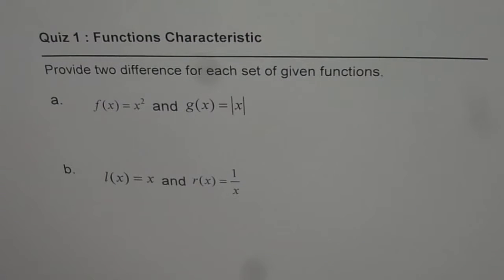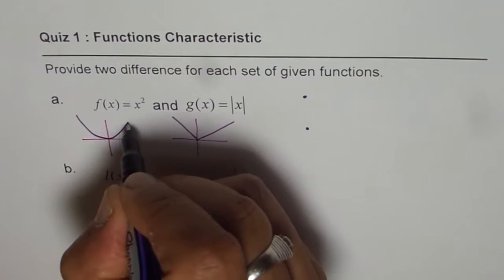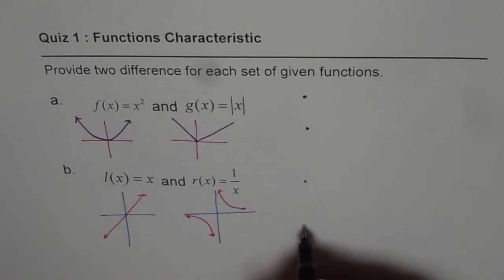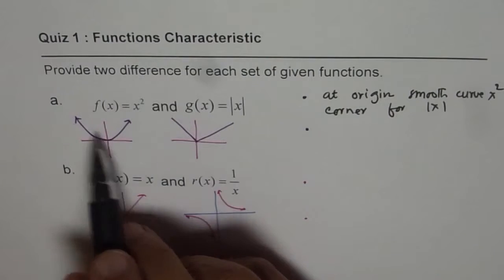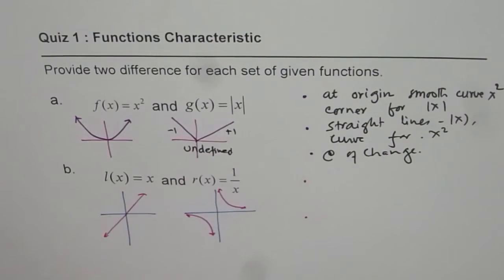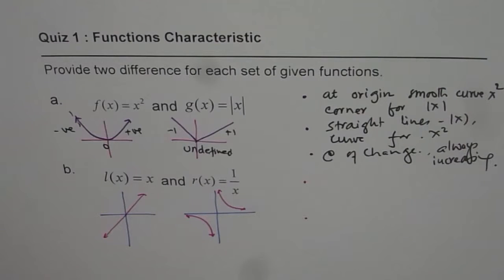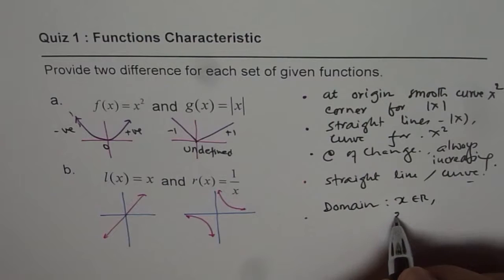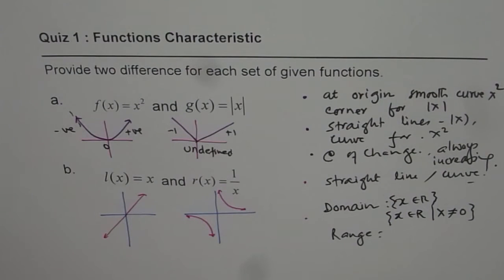Differences Between the Parent Functions